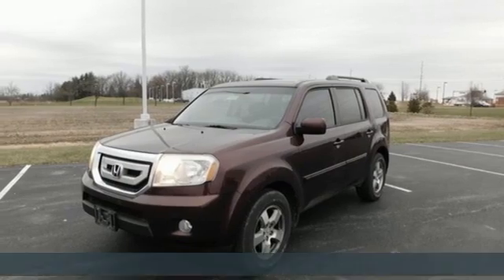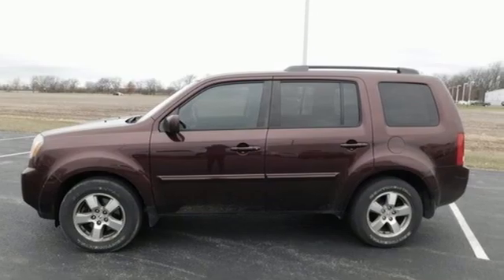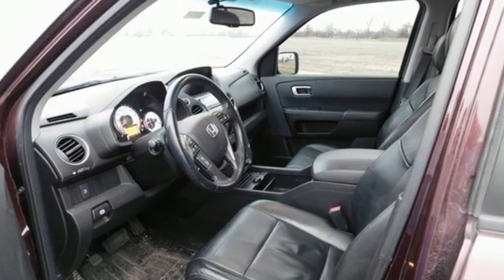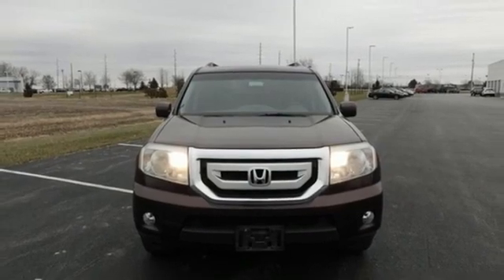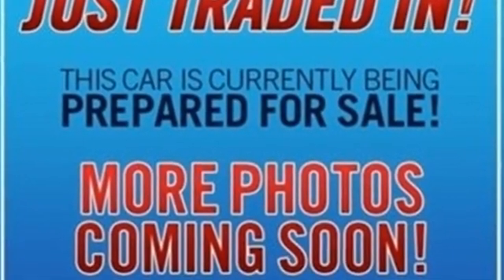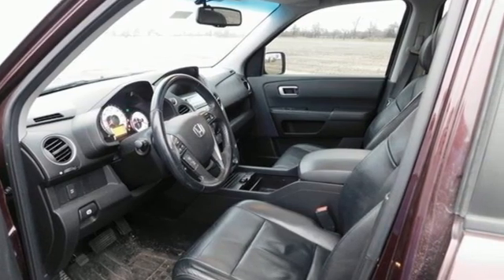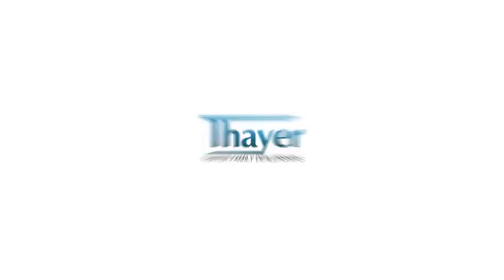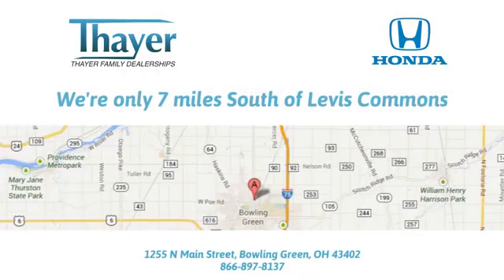Used 2011 Honda Pilot Bowling Green OH Perrysburg, OH 22076B - SOLD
Year: 2011
Make: Honda
Model: Pilot
Trim: EX-L
Engine: 3.5L V6 SOHC i-VTEC VCM 24V
Transmission: 5-Speed Automatic
Color: Red
Interior: Black
Mileage: 142843
Stock #: 22076B
VIN: 5FNYF4H76BB015679

Address:
1019 N Main St